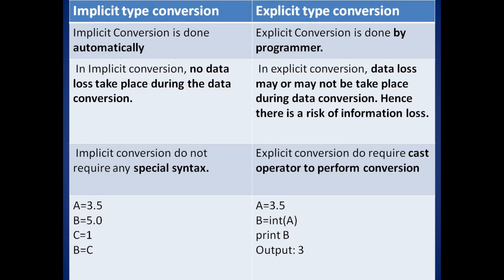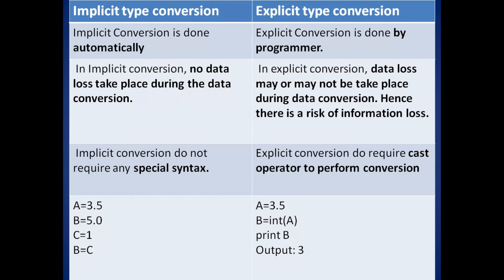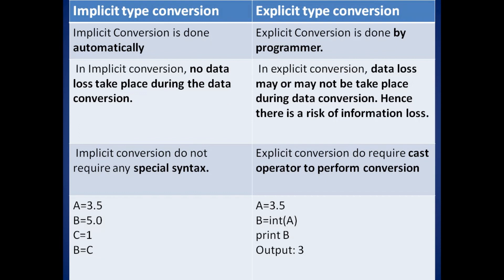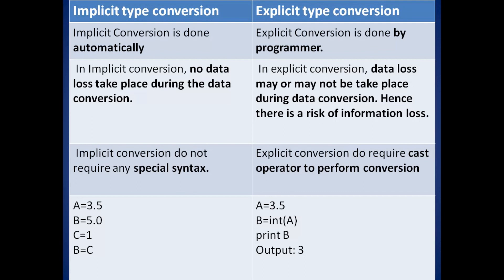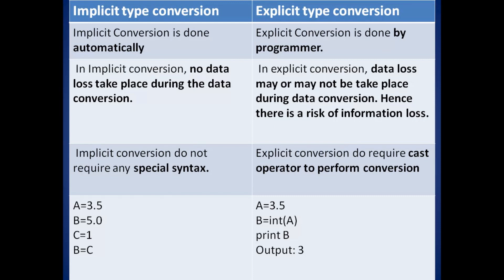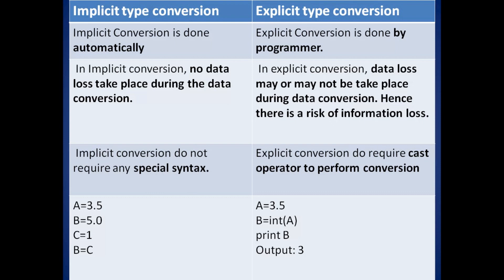DIFFERENCE BETWEEN IMPLICIT AND EXPLICIT TYPE CONVERSION IN PYTHON | 11TH | 12TH | IMPORTANT